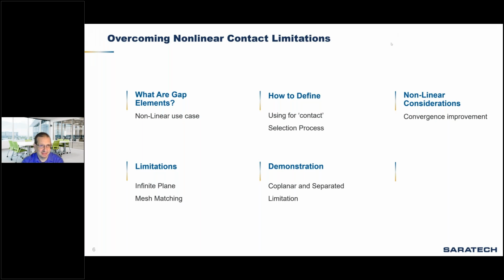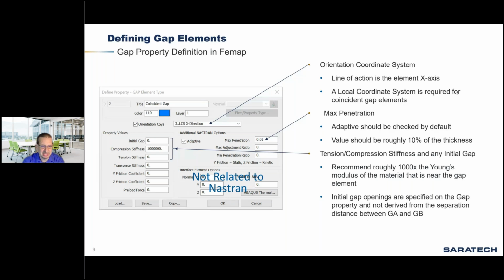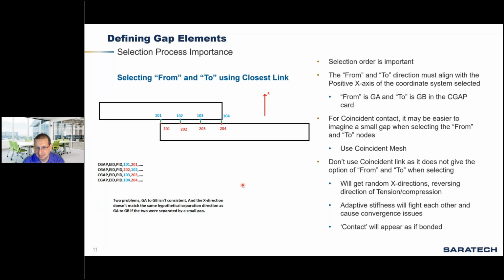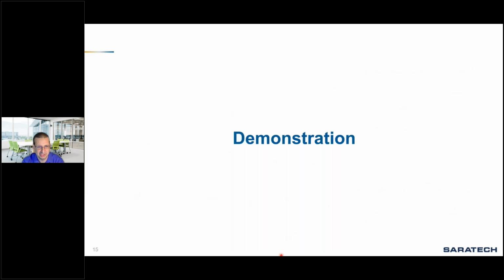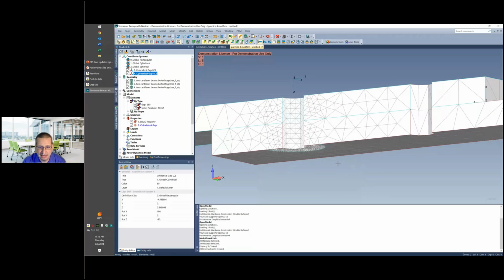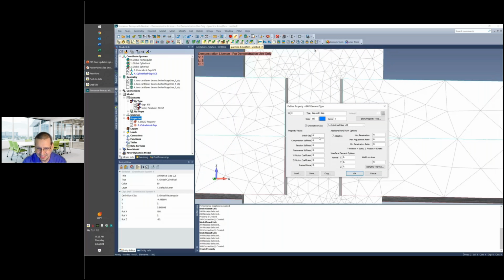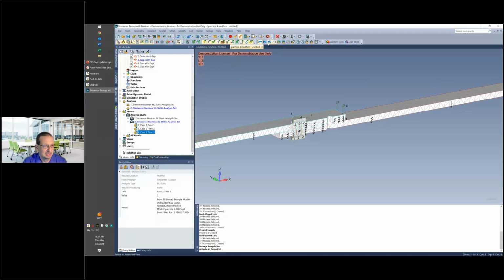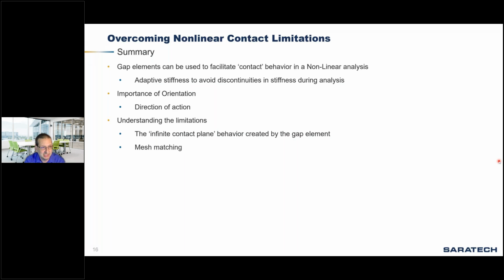CES: Overcoming Nonlinear Contact Limitations Exploring GAP Elements in Simcenter Femap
This is a practical session led by Saratech Femap Technical Specialist, James Kubli, P.E., where he explores how GAP elements can be used to overcome the lack of contact simulation available in SOL106 and SOL129.

00:00 Introduction
00:35 What Are Gap Elements
02:24 Hot to Define Gap Elements
08:30 Non-Linear Considerations
09:38 Limitations
12:01 Demonstration
27:09 Summary
28:27 Q&A